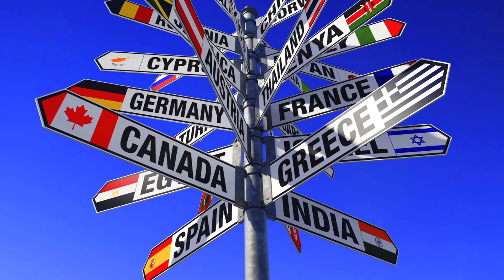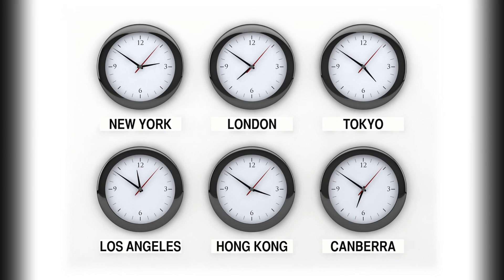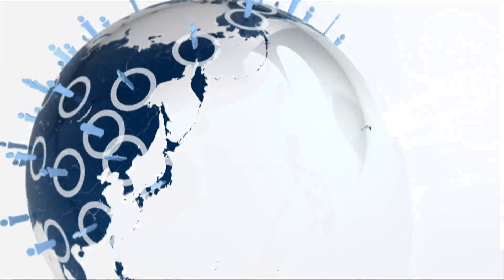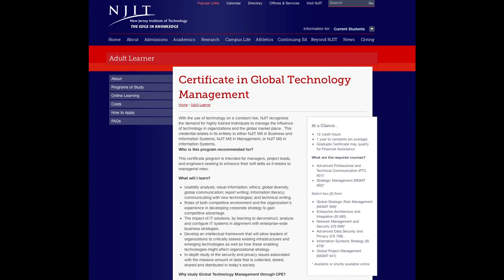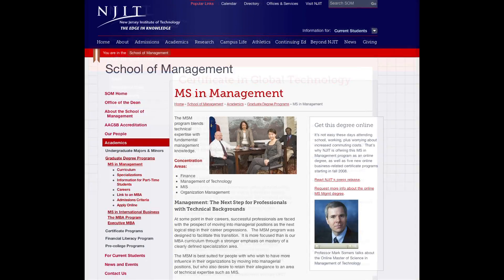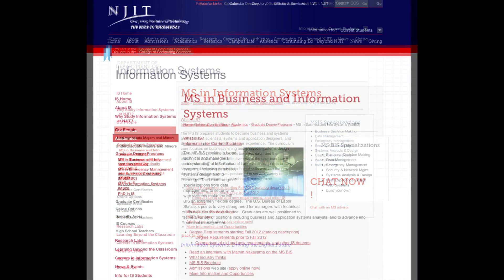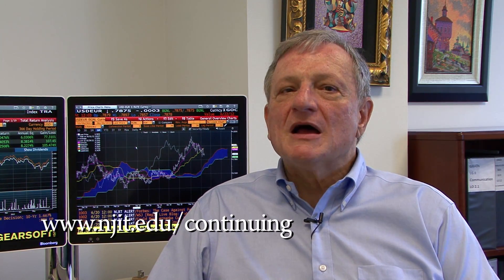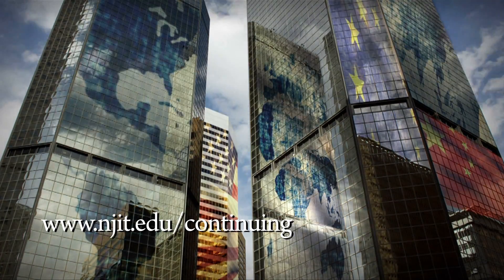What is Global Technology Management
NJIT Professor William C. Farrell, PhD talks about the rising need for managers of people and technology to better understand the specific challenges that arise when working in our increasingly globalized world.

With the use of technology on a constant rise, NJIT recognizes the demand for highly trained individuals to manage the influence of technology in organizations and the global market place.